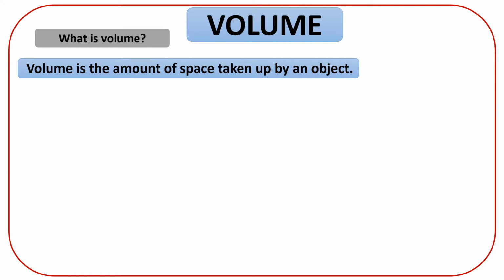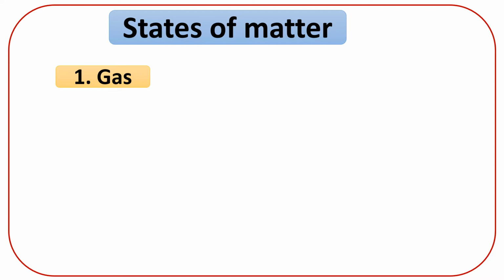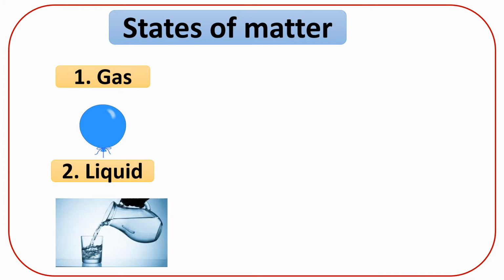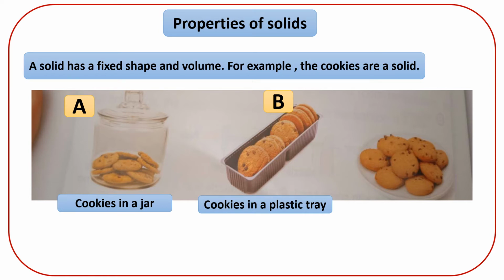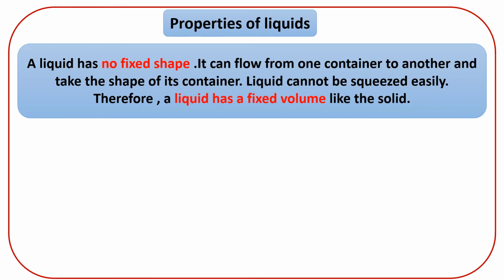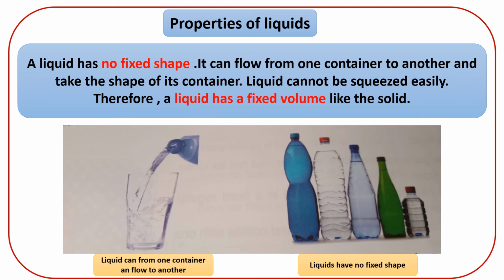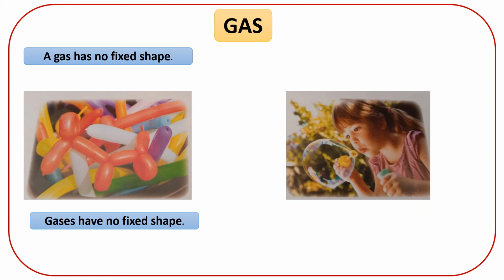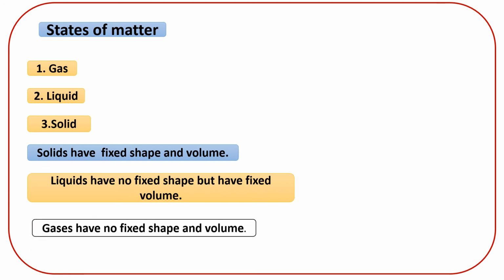P4 MEP Science | States of Matter | T. Olivia